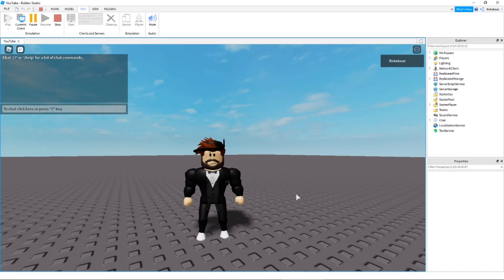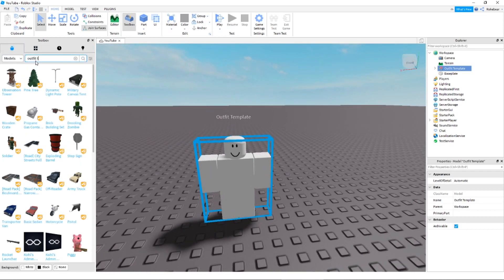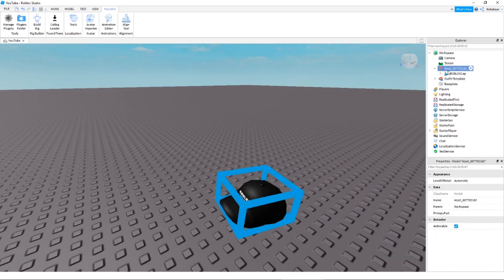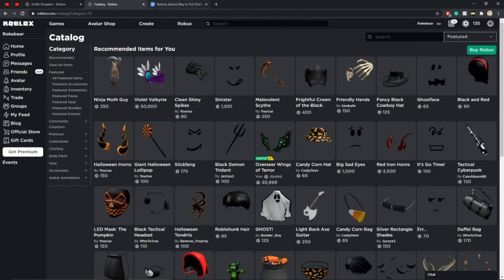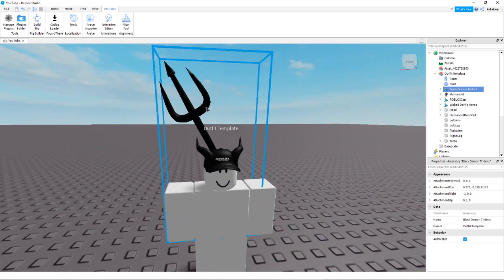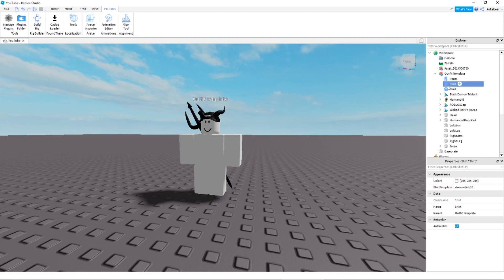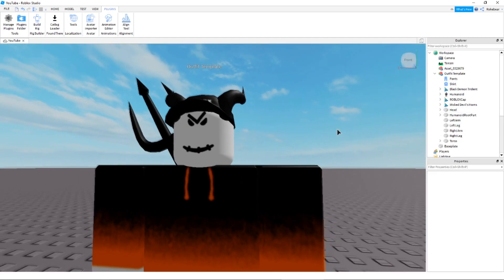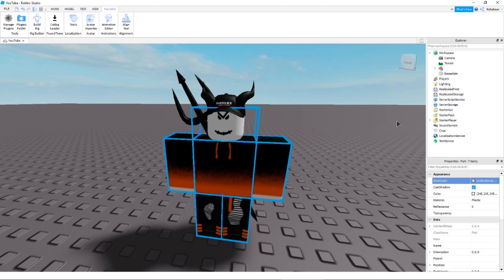Roblox: Easiest Way to Put Clothing, Hats, and Faces on NPCs in Studio (October 2020)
Hello all! Thank you very much for watching! Hope it helped and that you enjoyed it. :)

The easiest way to put on accessories (hats, hair, shirts, pants, faces) in Roblox Studio. A much needed updated guide from my last video on this topic.